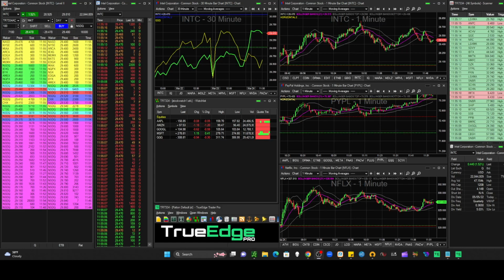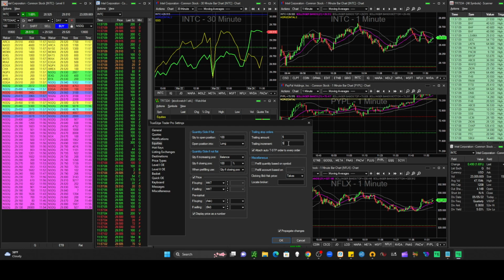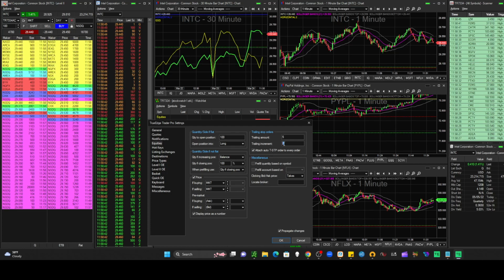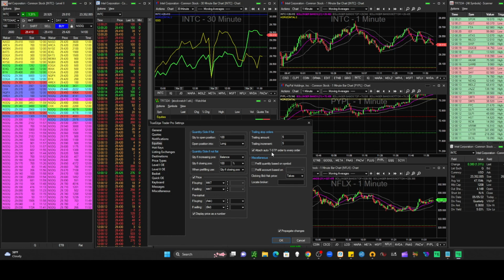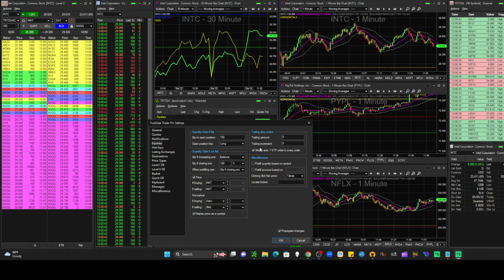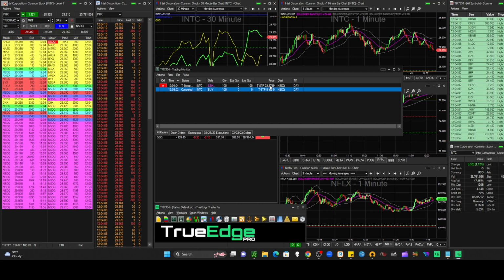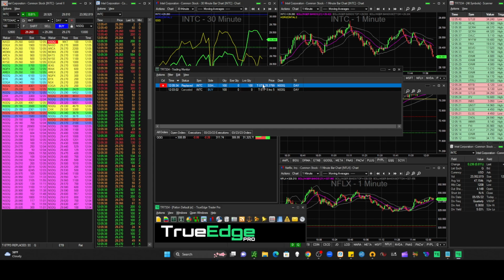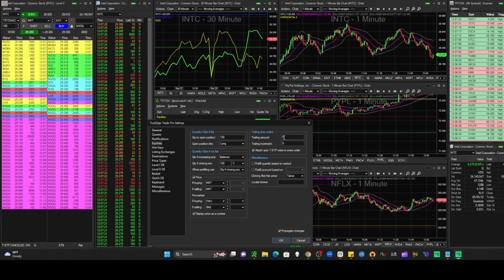Revised How to Place Trades and Stops on TrueEdge Pro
This is a revised version of our video explaining how to use trailing stops on TrueEdge Pro

Put Your Skills To The Test With Funder Trading:

✅ Get Funded